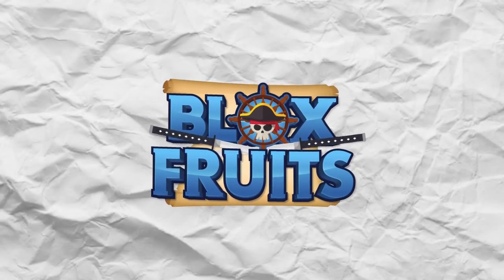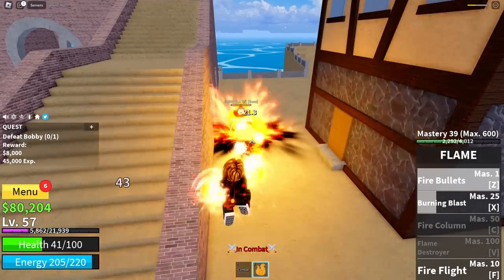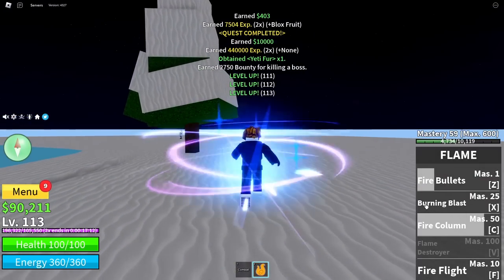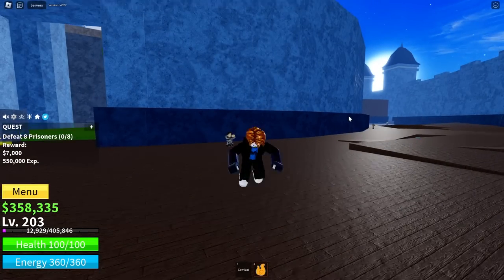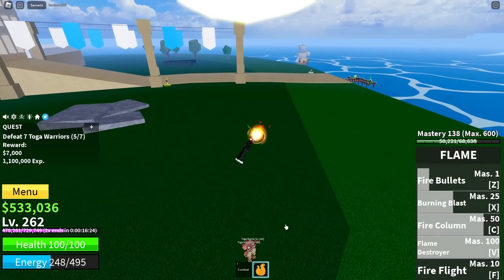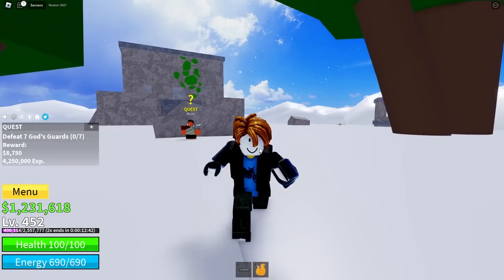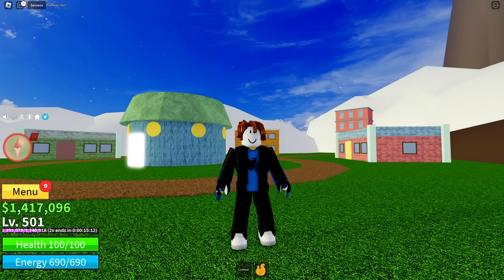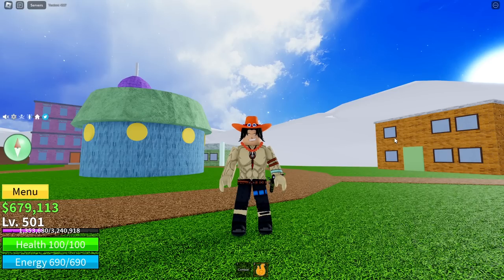Starting Over as ACE and Eating the FLAME FRUIT In Blox Fruits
We go from NOOB to PRO with the NEW Flame Fruit and become Ace In Roblox Blox Fruits! We start over as a noob and get the Fire Fruit which is Ace's Devil Fruit. Next, we level up and keep completing quests till we're max level or a high level and more!